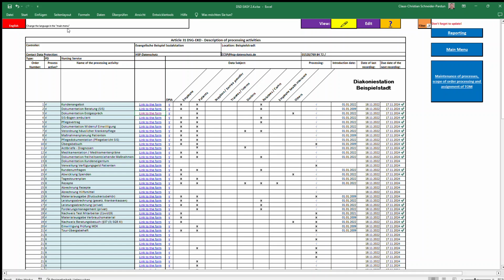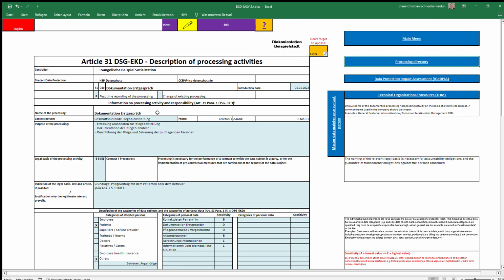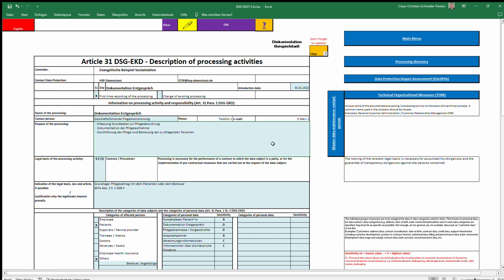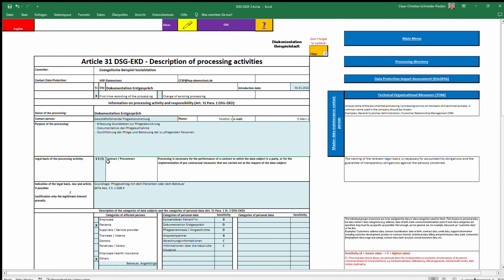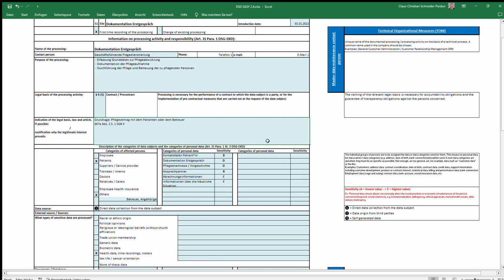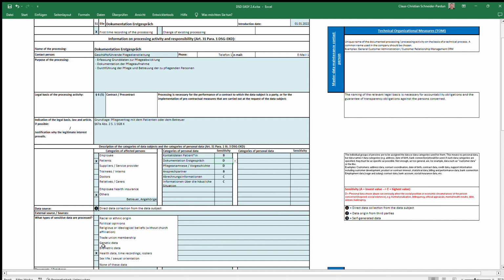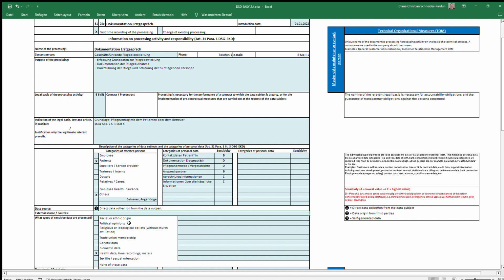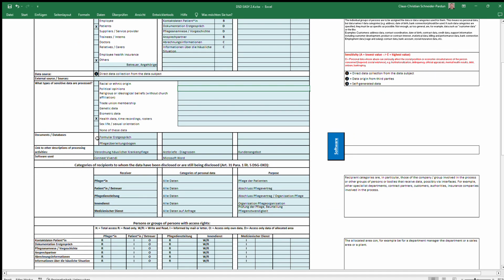DPD EASY 2 4, Part 9b1 Description of processing activities - upper area- (english version)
In this part, we would like to introduce you to the forms describing the processing activities. As already mentioned, the description of the processing activity is the core area of the data protection management system and is therefore explained in more detail.

You find more information about DPD-EASY on my Playlist DPD-EASY (English).